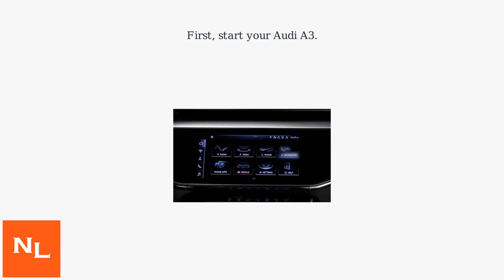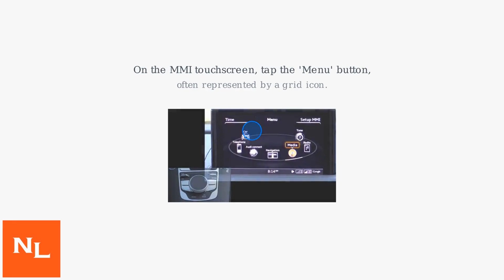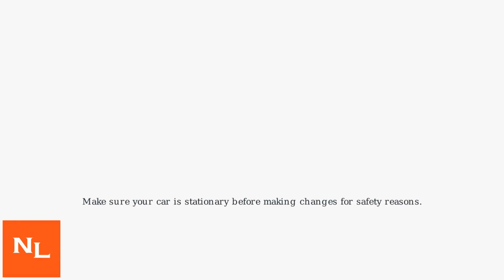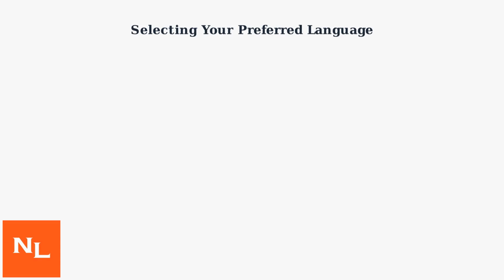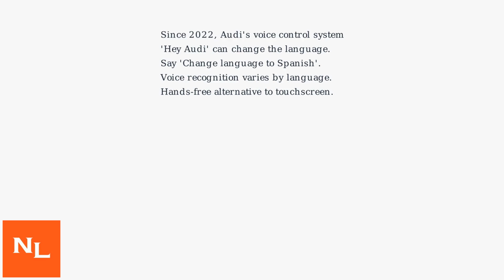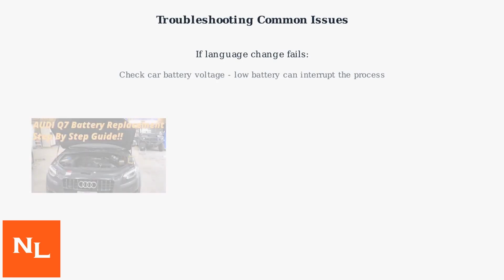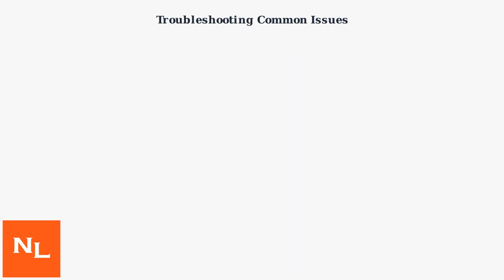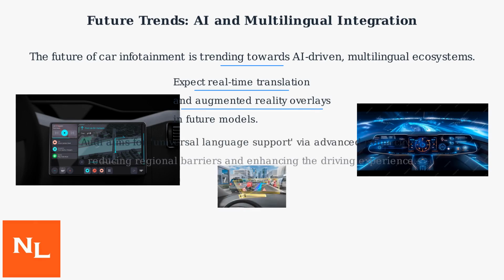How To Change System Language In Audi A3 8Y Sportback (2020–Now) – MMI Language Settings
Discover how to easily change the system language in your Audi A3 8Y Sportback. Follow our step-by-step guide for MMI language settings today!